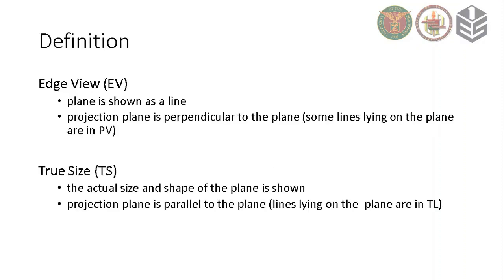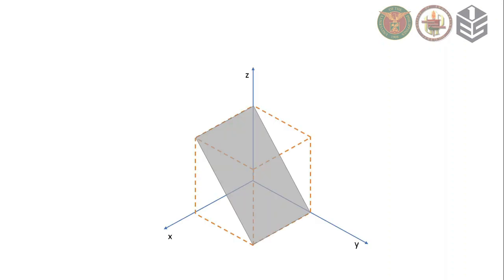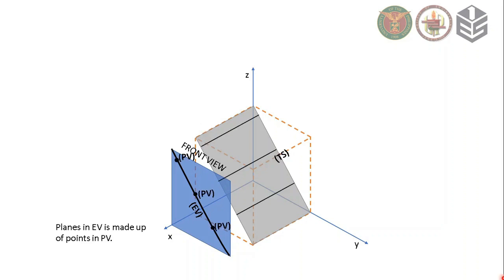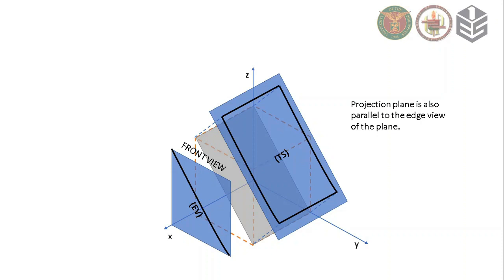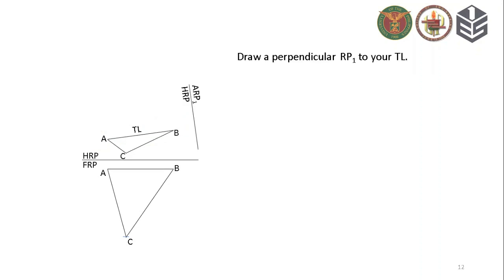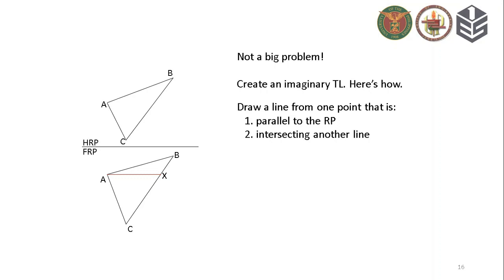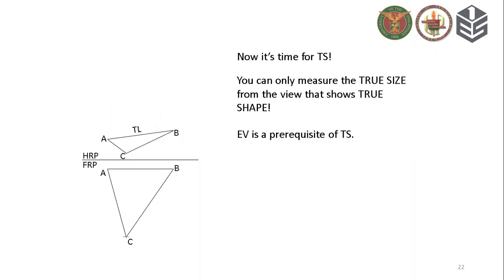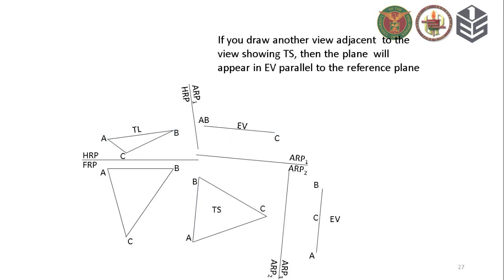Lines and Planes (Part 2)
In this lecture, broken lines were used in drawing projection lines. In your plates, these must be drawn as solid lines using your H pencil (construction lines).
Chapters:
0:00 Start of video
0:20 Definitions
0:55 Planes in 3D space
2:49 How to draw the EV of a plane
4:51 How to draw the TS of a plane
5:56 Summary